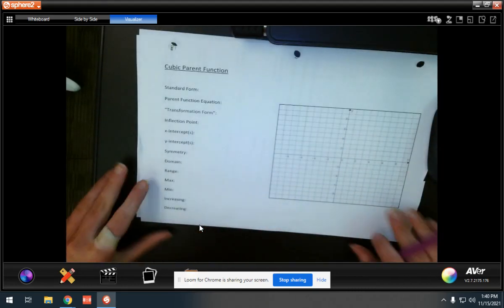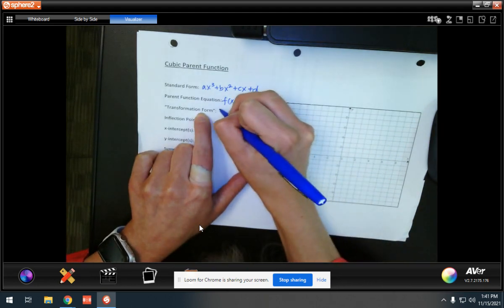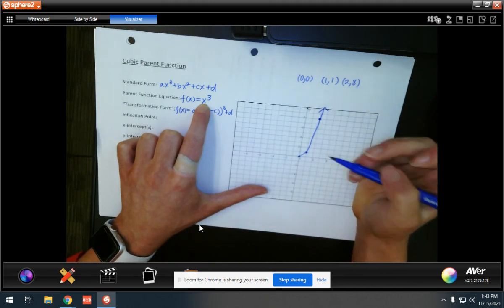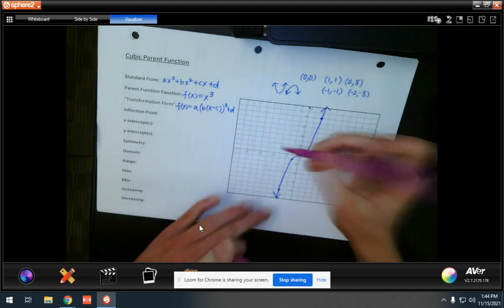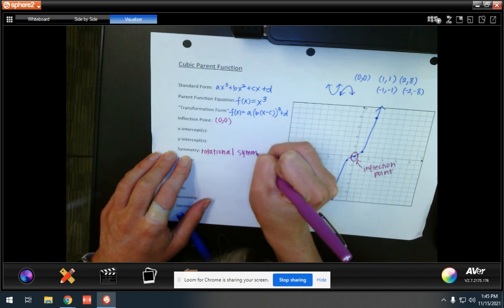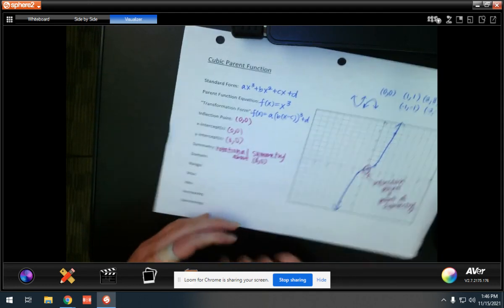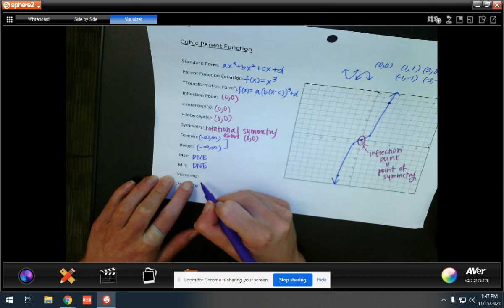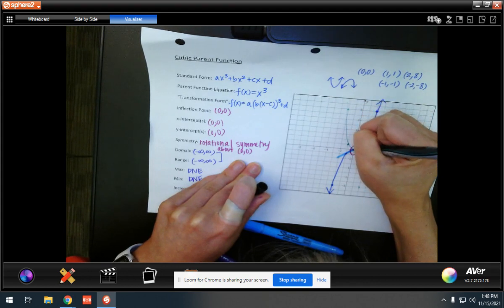Cubic Parent Function - Symmetry, Intercepts, Domain and Range